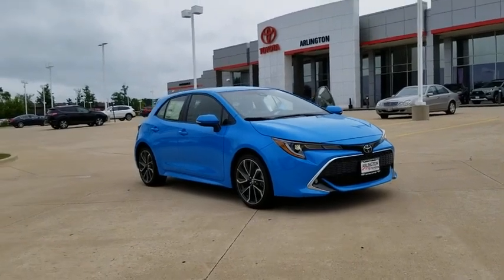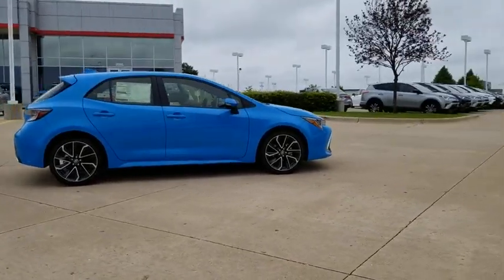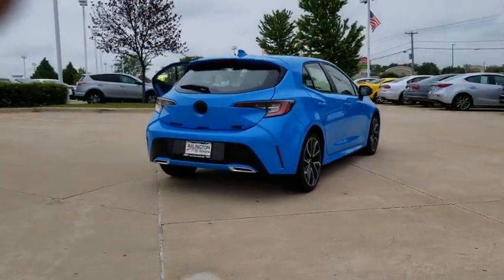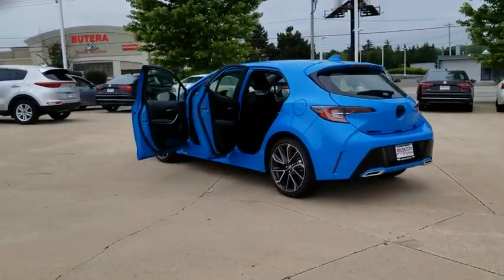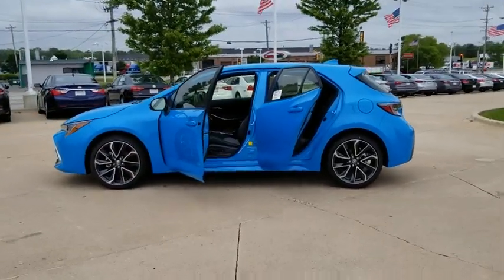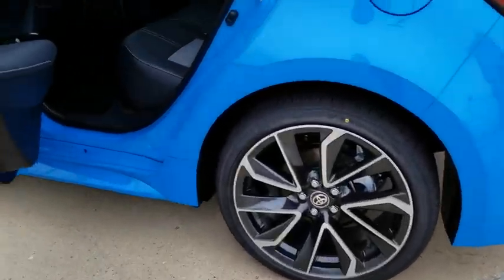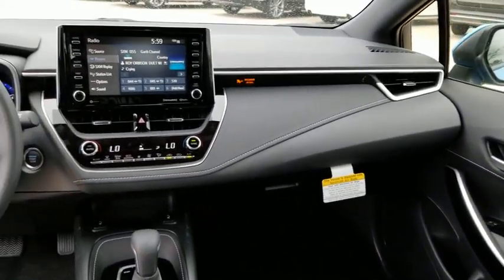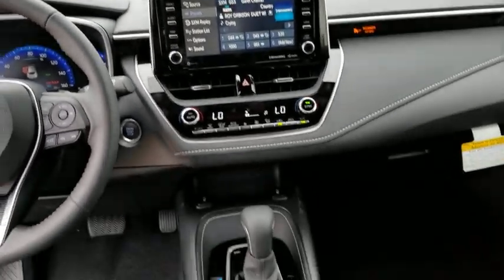2019 Toyota Corolla Hatchback Schaumburg, Arlington Heights, Buffalo Grove, Elgin, Northbrook, IL 54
BLUE FLAME New 2019 Toyota Corolla Hatchback available in Arlington Heights, Illinois at Arlington Toyota. Servicing the Schaumburg, Buffalo Grove, Elgin, Northbrook, IL area.
2019 Toyota Corolla Hatchback XSE - Stock#: 54324 - VIN#: JTNK4RBE8K3052290

Arlington Toyota
2095 N Rand Rd

$1,500 Finance cash from Toyota Motor Sales USA, Inc. for qualified, non-subvened finance contracts through Toyota Financial Services on the purchase of a new 2019 Corolla Hatchback. Finance Cash must be applied toward the down payment on a qualified TFS finance agreement up to 72 months. Limit one Finance Cash per finance transaction. Customer must take delivery from dealer stock by 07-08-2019. Not all customers will qualify. Offer available only through participating Illinois, Indiana, Minnesota, and Wisconsin Toyota dealers. Offer void where prohibited. Finance Cash offer may not be combined with any other offers except qualifying College Grad or Military Rebate. Toyota Certified Used Vehicles are not eligible for this Finance Cash offer. No cash payment will be made to consumer. See your participating Illinois, Indiana, Minnesota, and Wisconsin dealer for details.